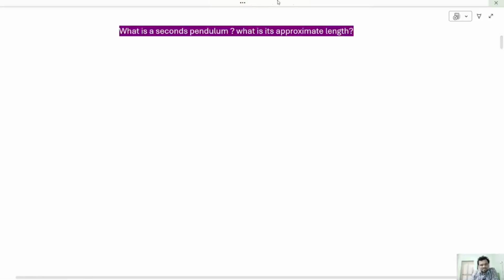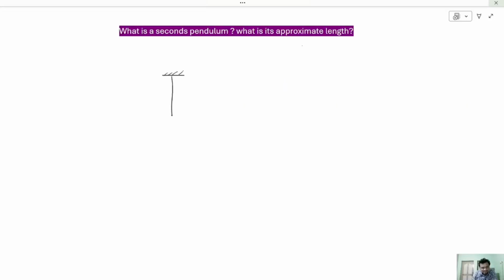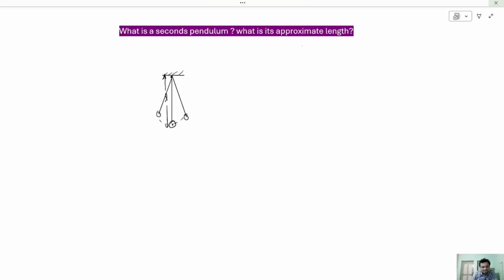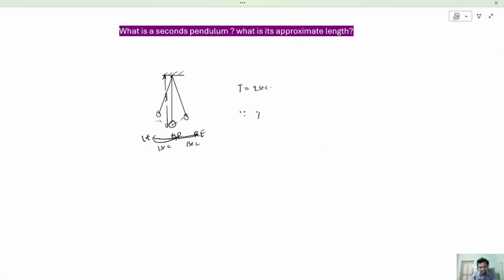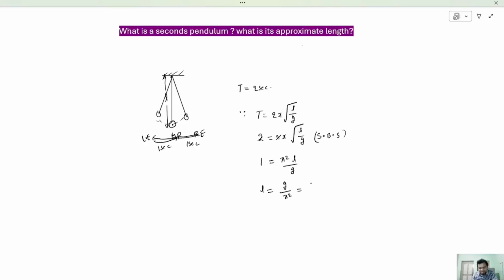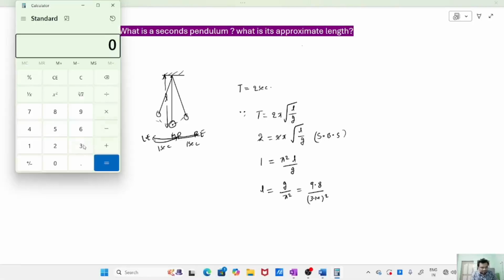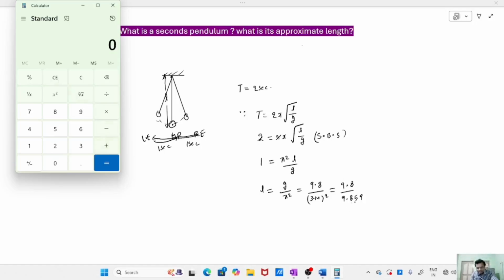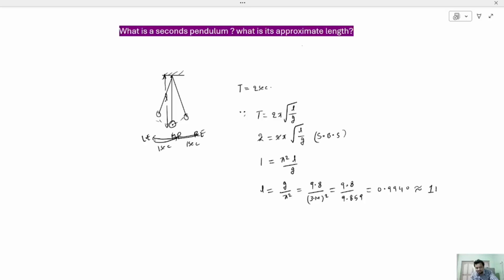LENGTH OF 2 nds PENDULUM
# oscillation s class 11